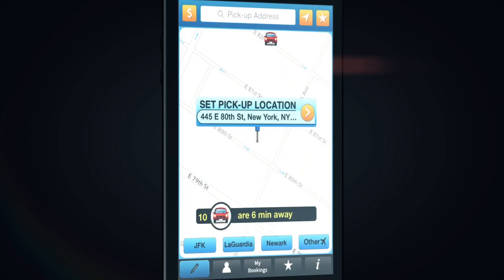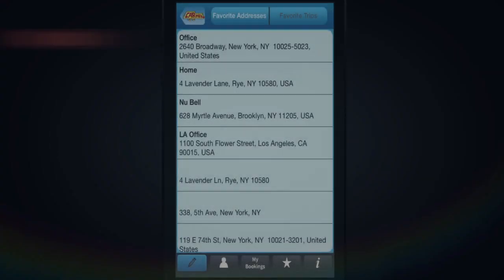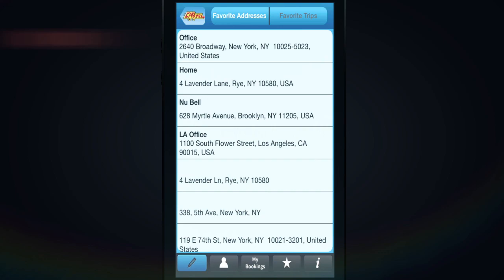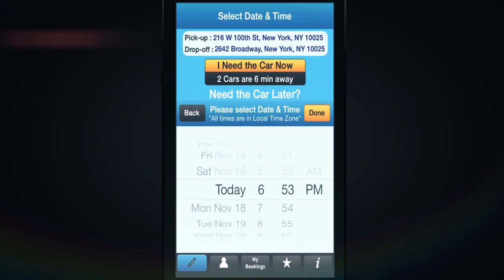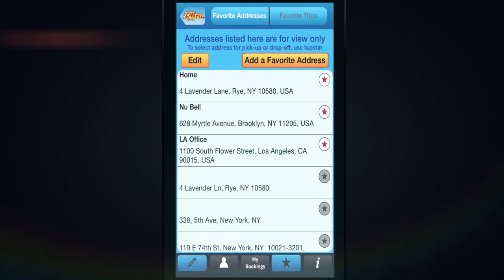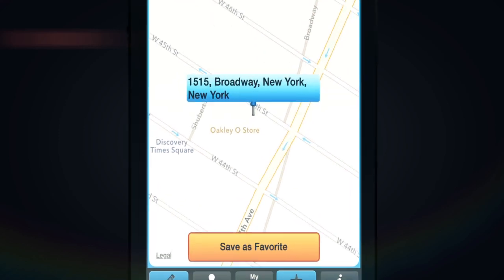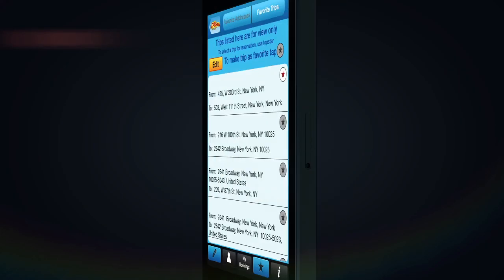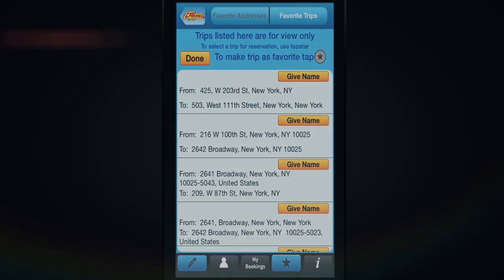Carmel Limo App: Favorite Addresses and Trips - Tutorial